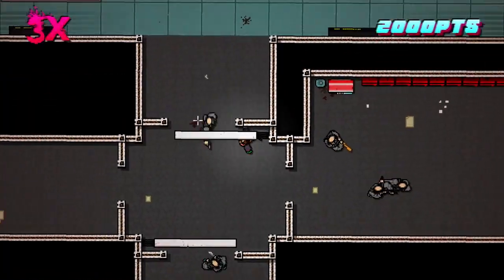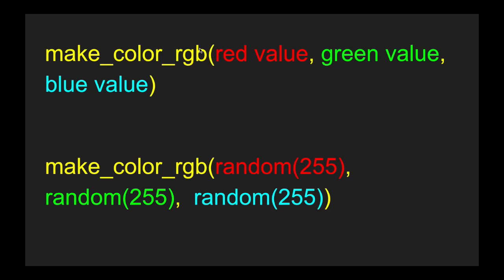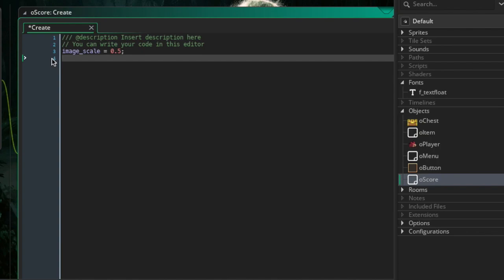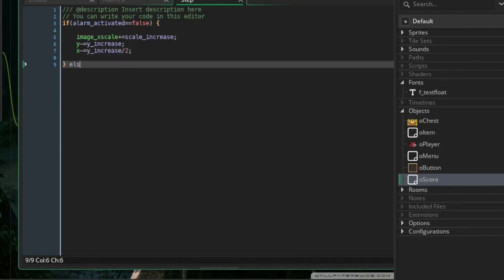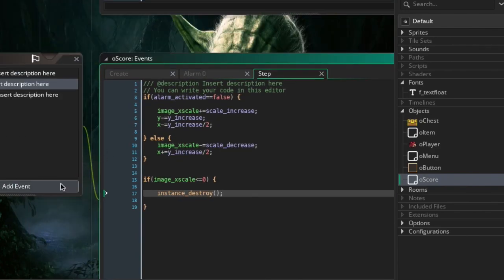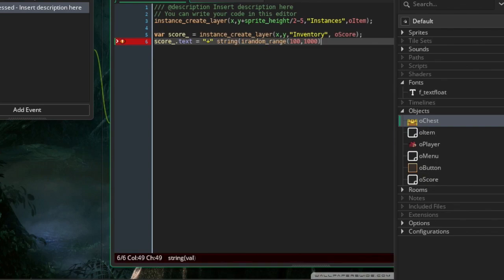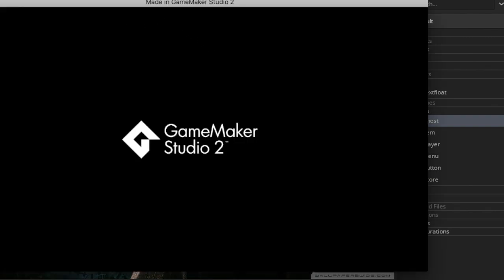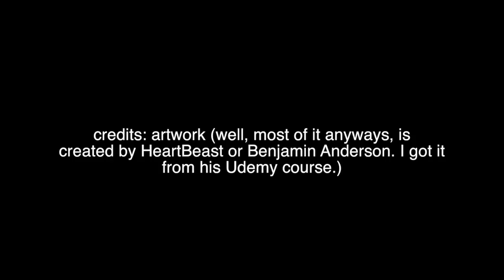Hotline Miami Points Text Gamemaker Studio Tutorial [Game Feel]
Hey, today I'm going to show you how you can replicate Hotline Miami text in Gamemaker Studio 2! Or, if you want to request a tutorial, then you can also do so in the comments.